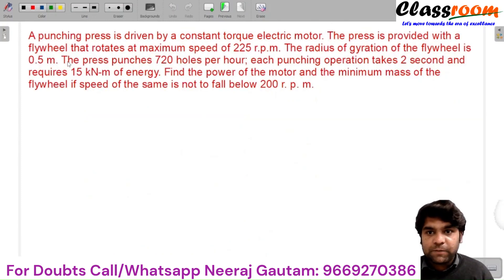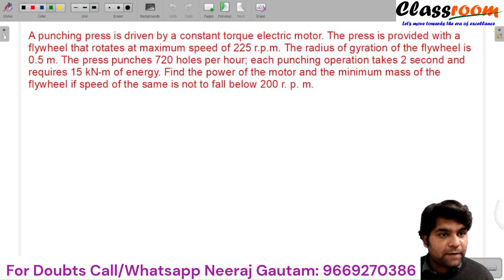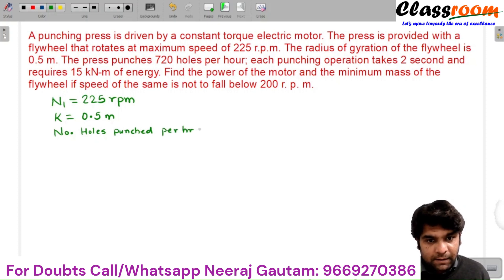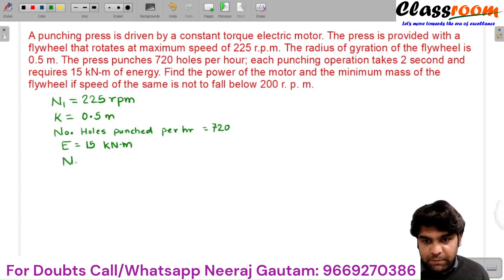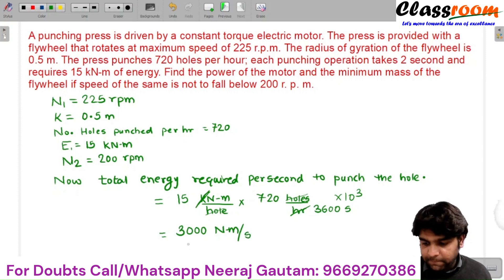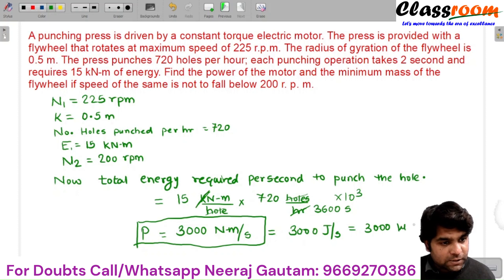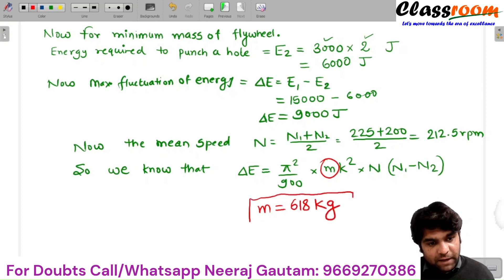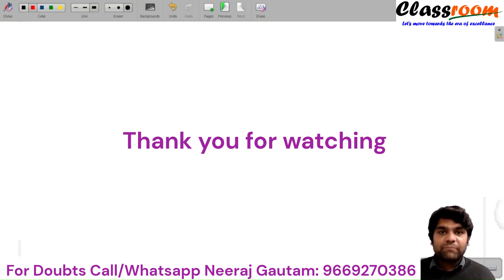Problem on Flywheel used in Punching Machine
By neerajgautam